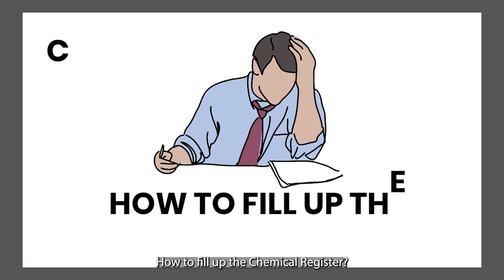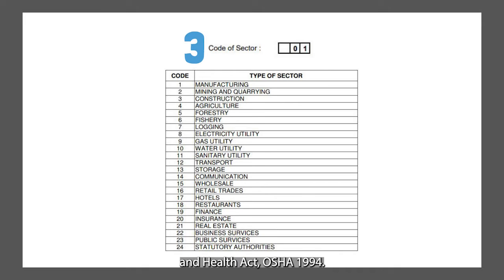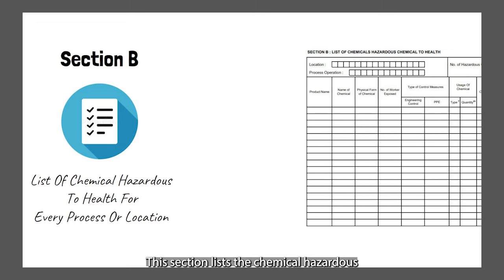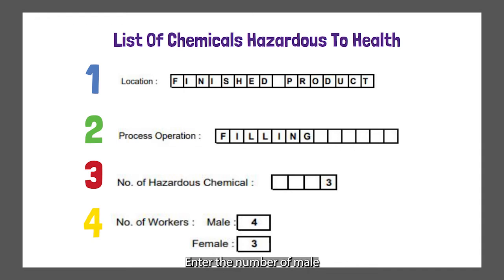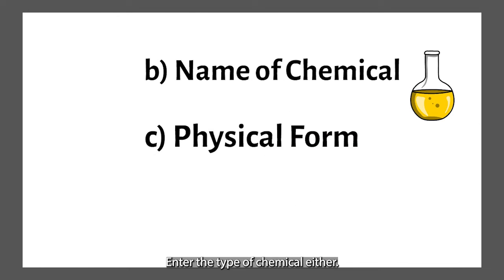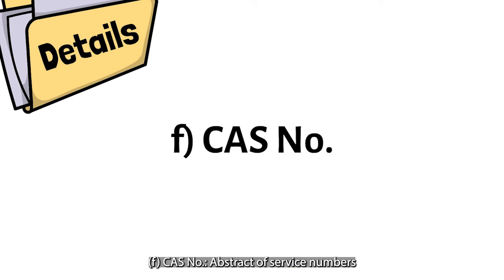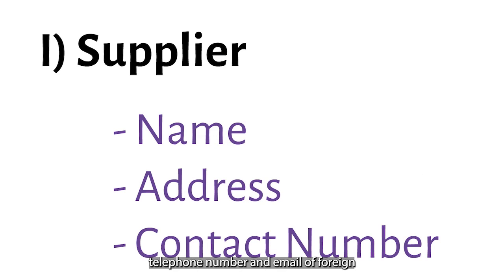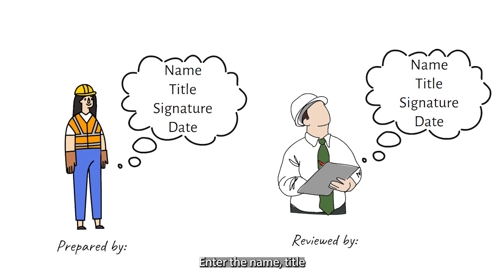Understanding the Chemical Register